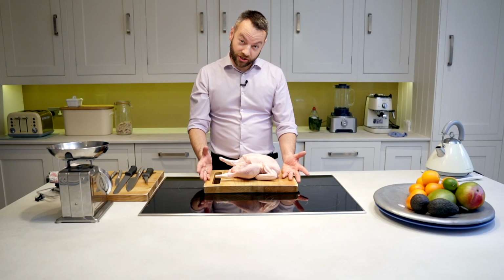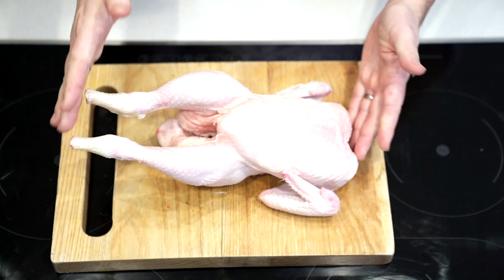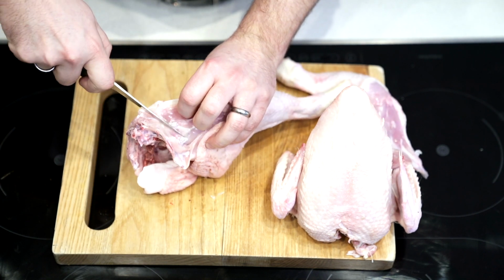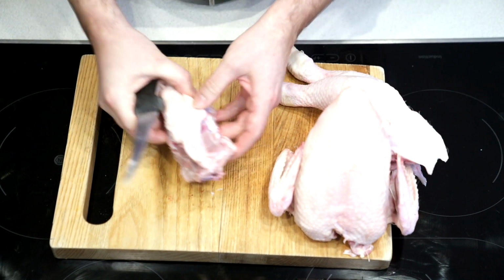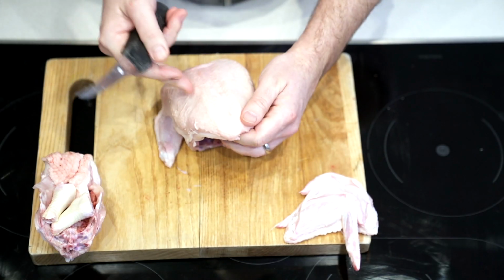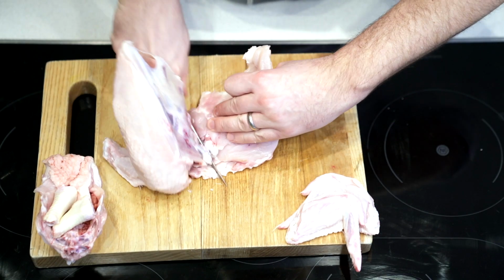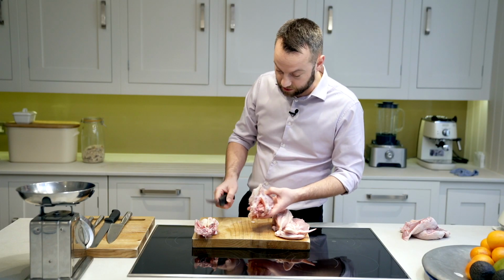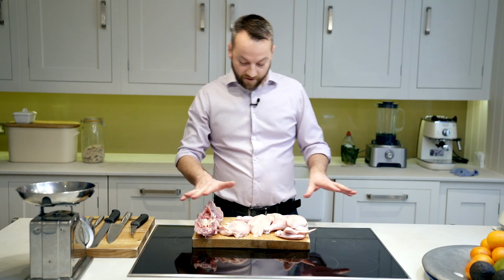How to portion a fresh free range Chicken with Danny Lidgate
Cutting up a whole Chicken will save you money and also give you the bones to make an amazing Chicken stock.

We use 5 generations of butchery knowledge from Lidgates family Butchers to show you some quick and easy ways to cut meat at home.